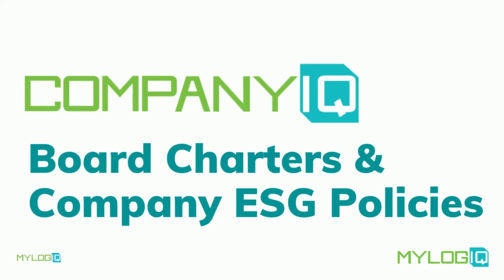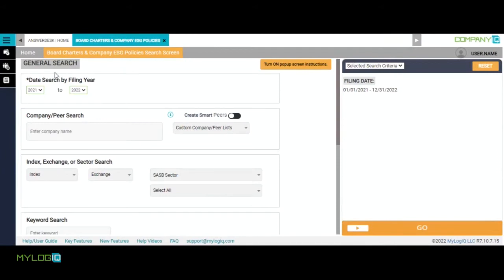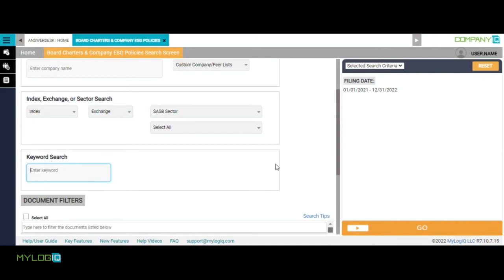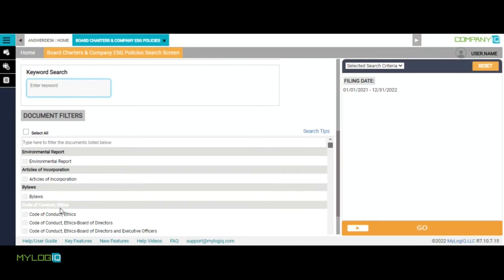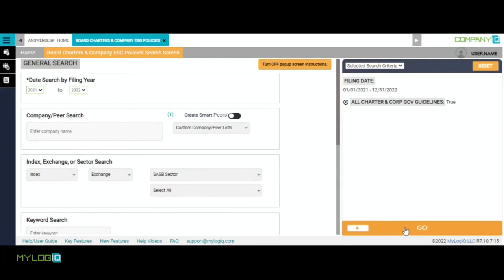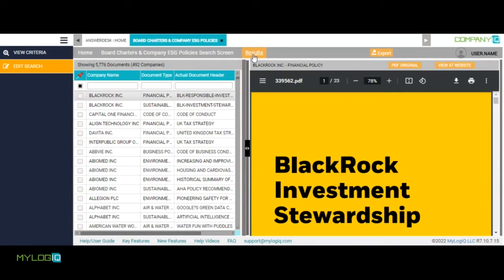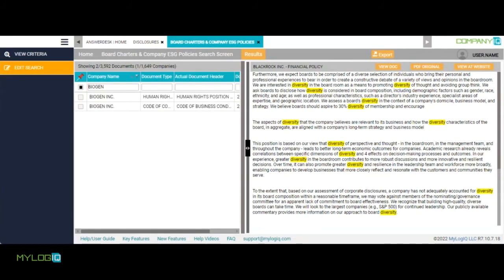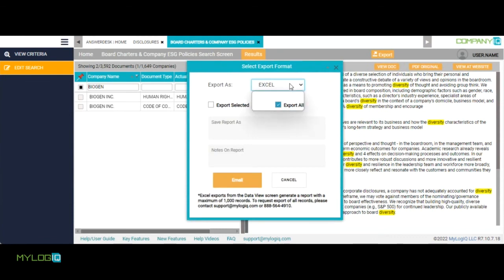CompanyIQ® Board Charters & Company ESG Policies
Learn how to use the CompanyIQ® Board Charters & Company ESG Policies to benchmark board of diretcor committe charters and sustainability, human capital, diversity, and other ESG metrics.